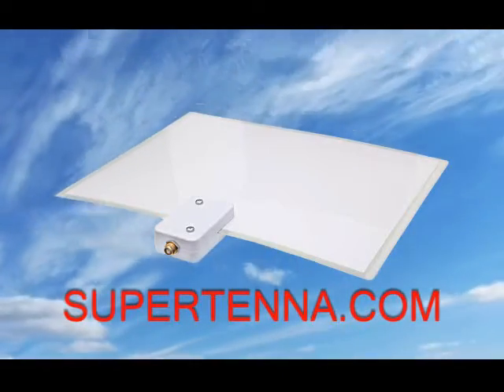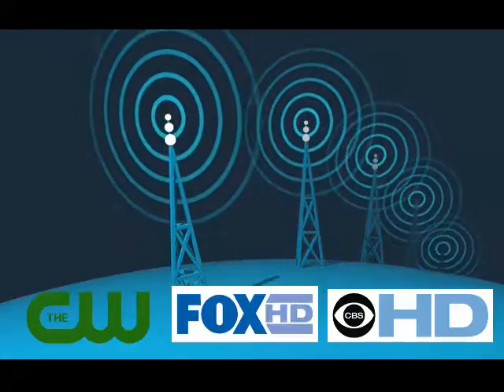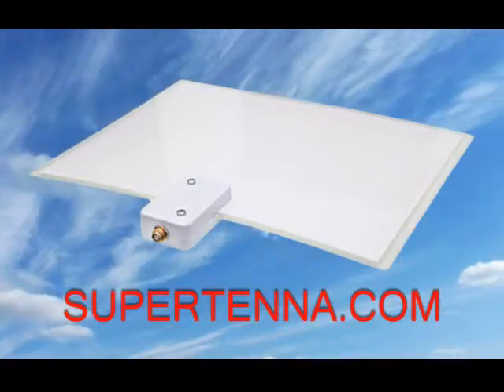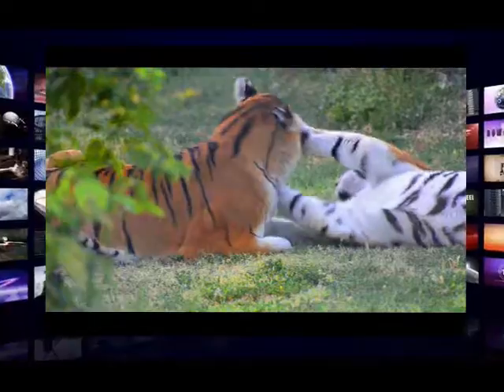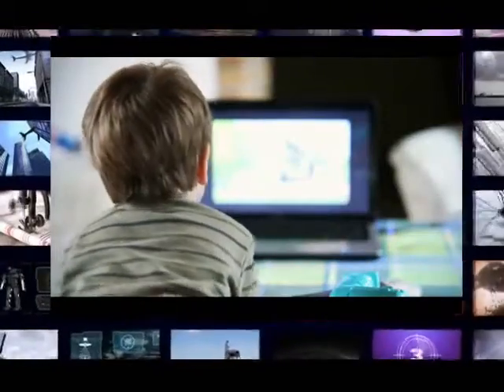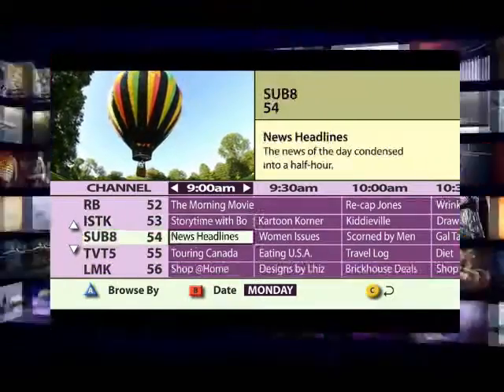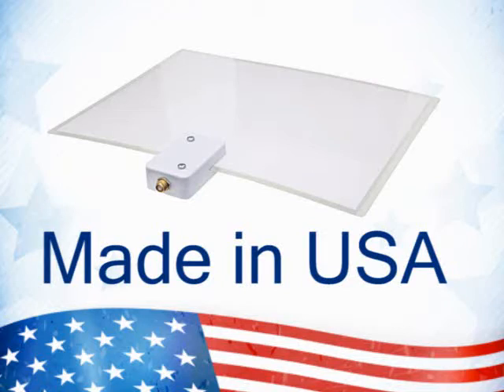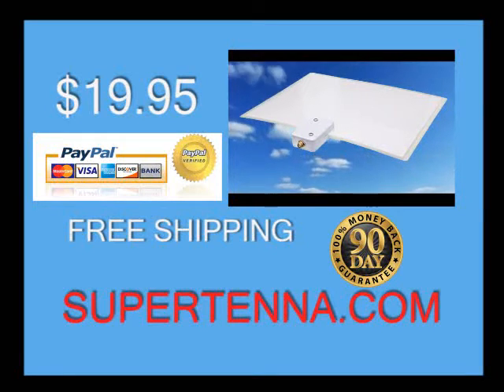Supertenna Digital HD TV Antenna Indoor clear TV Thin as a Leaf UHF VHF USA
Rated the best indoor antenna in 2016 by Digital Antenna Review, the Supertenna will save you money, deliver quality HD programming and help you take back control from expensive cable companies.